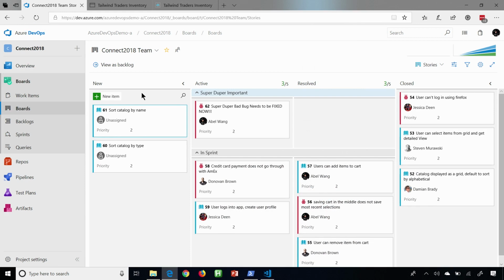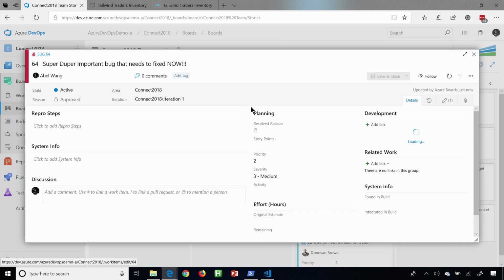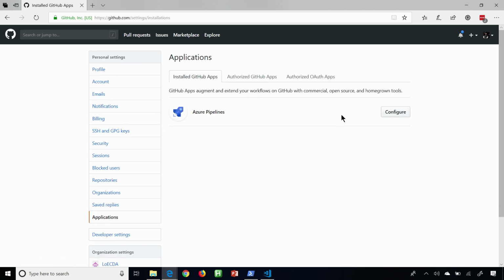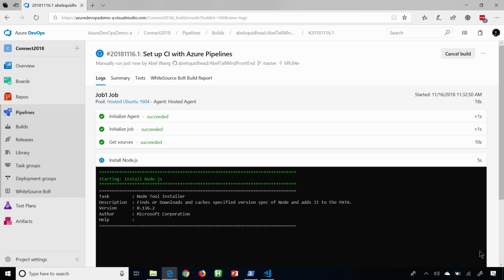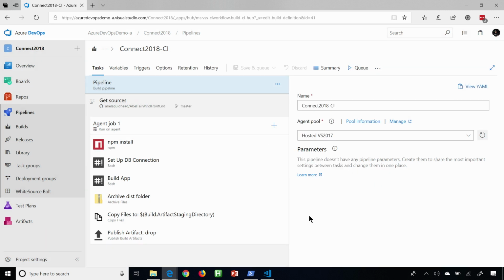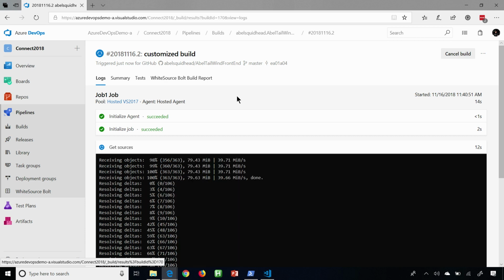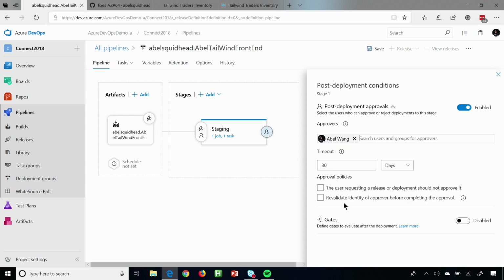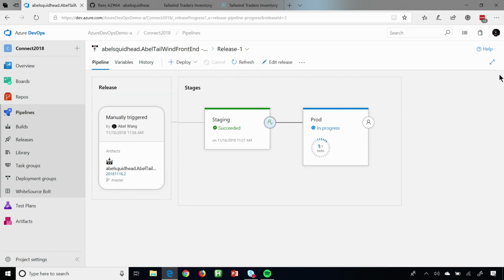Microsoft Connect 2018 Azure DevOps Azure Pipelines, Azure Boards + GitHub